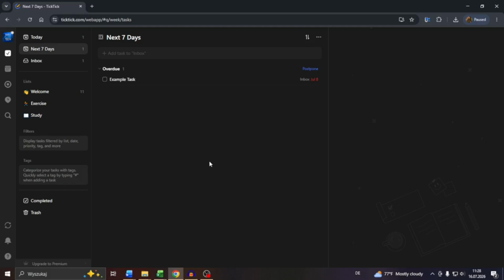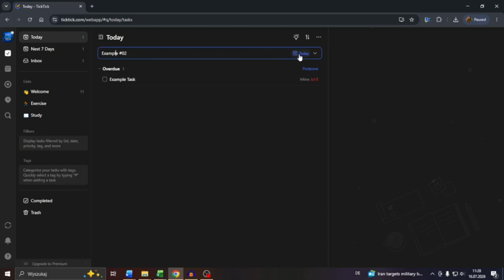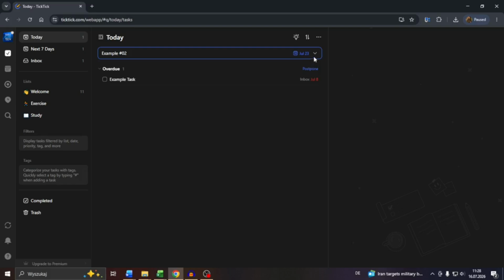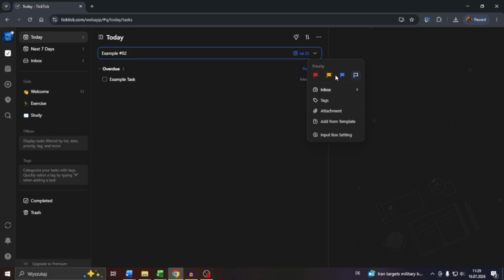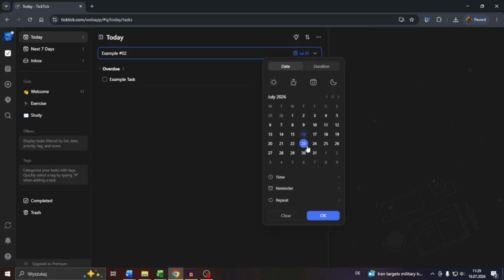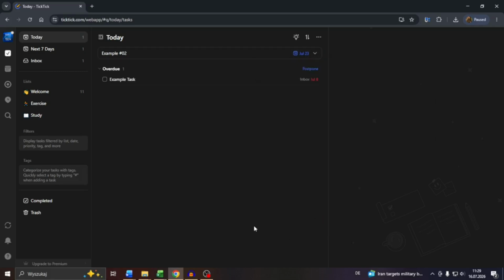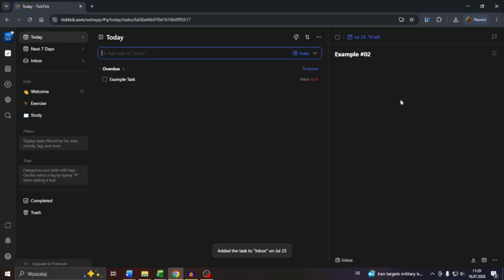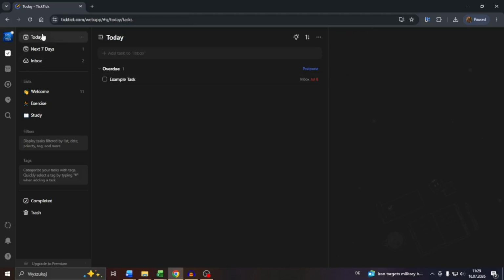How to Add Task to Calendar in TickTick App | TickTick Tutorial For Beginners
In this video you will learn how to add a task to the calendar in TickTick. Organizing tasks within the calendar view makes it easier to manage deadlines and plan upcoming activities. The process is simple and beginner-friendly.